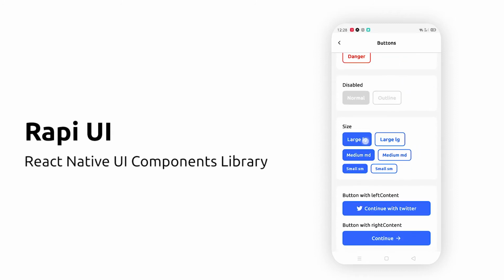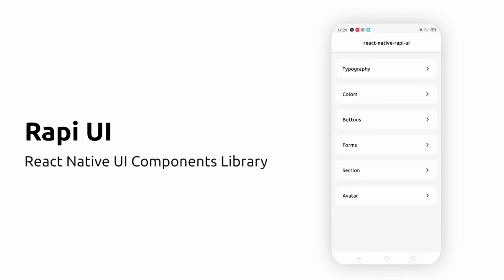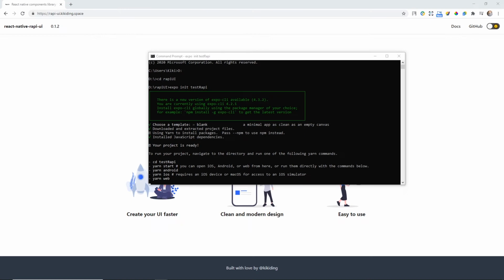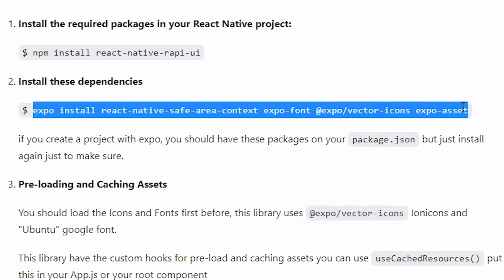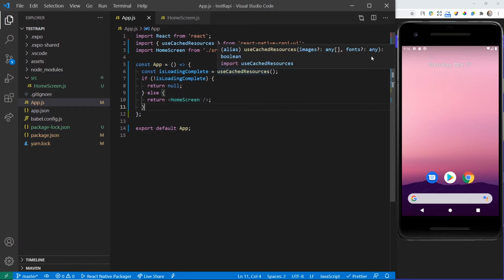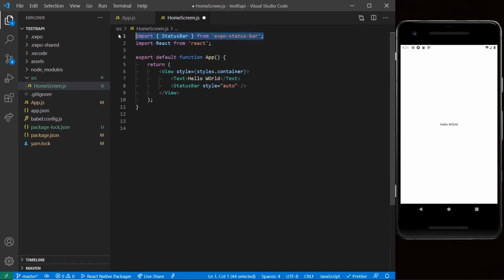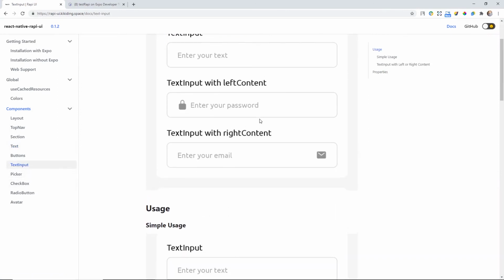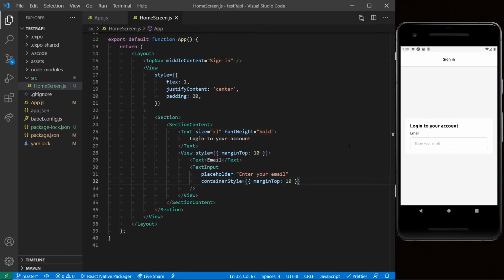Rapi UI - React Native UI Component Library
I'm going to show you how to implement Rapi UI to your projects, and I will show you how to make a login screen using Rapi UI in react native.

Rapi UI is a react native UI Component library, If you want to have beautiful and modern design components you can use this library.